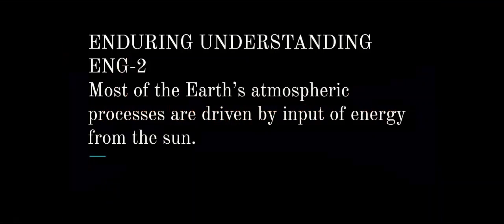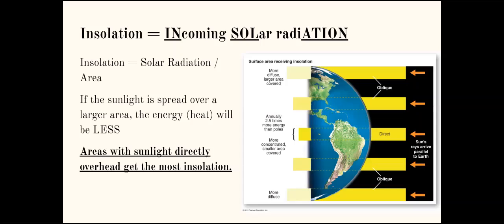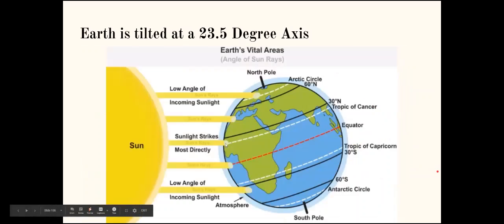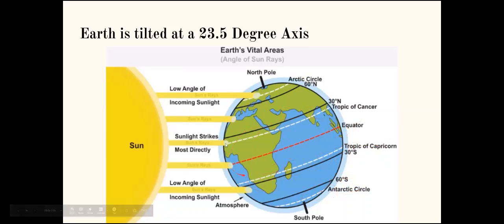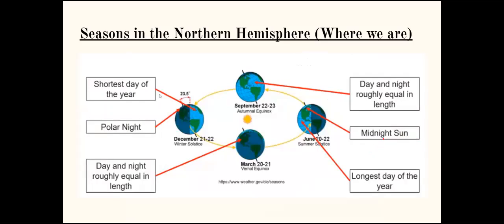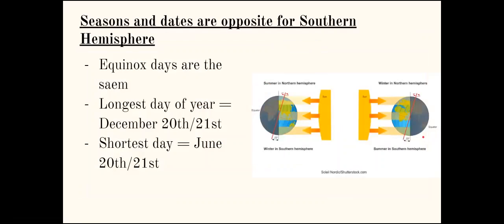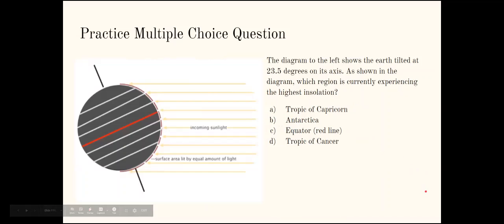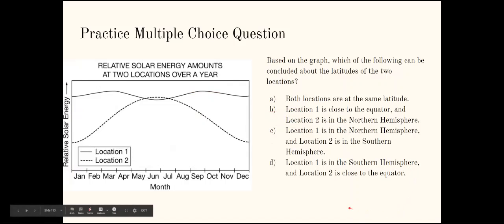Topic 4.7: Solar Radiation and Earth's Seasons